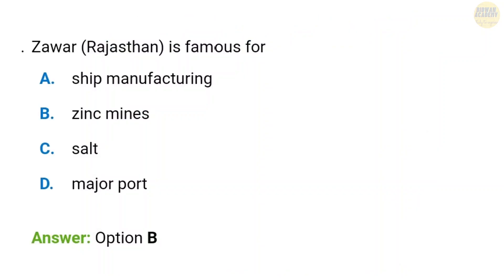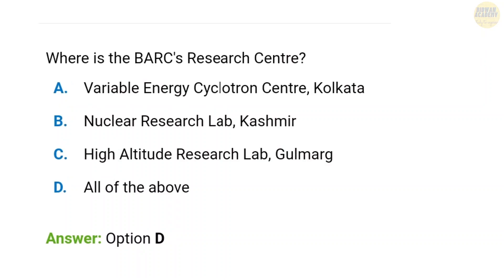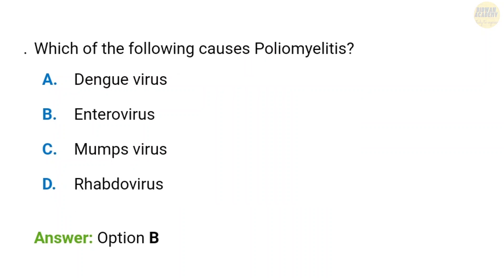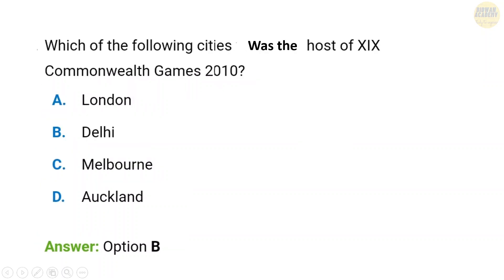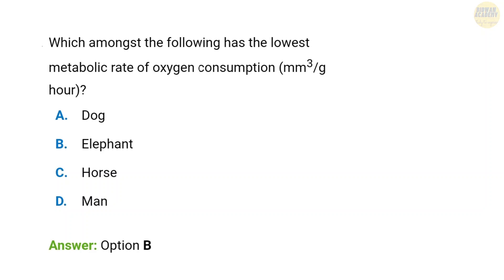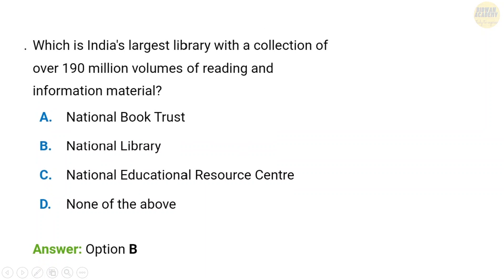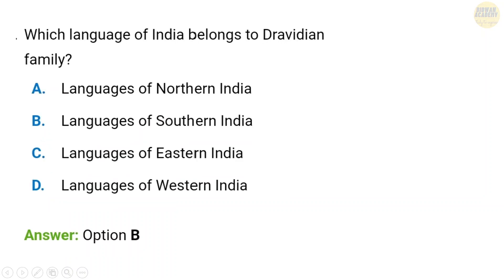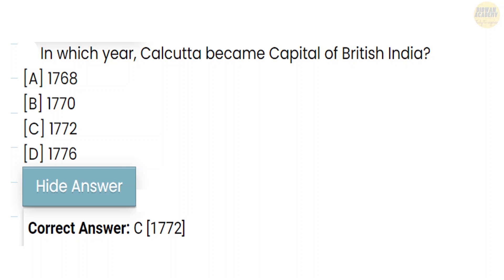Daily 10 MCQ For SSC JE 2022//SSC CGL 2022 General studies//General Awareness//Non-Tech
Improve your knowledge with daily MCQ questions...always belive yourself...you are the best...keep studying..keep growing...

@SSC MAKER @ssc cgl exam prep @DAILY MCQs For GOVT. EXAMS @DAILY MCQ @BYJU'S Exam Prep:  SSC JE, RRB JE, JE & AE Exams @ACE Online: SSC JE, RRB JE, AE & JE @SSC Utkarsh  @BIDWAN ACADEMY